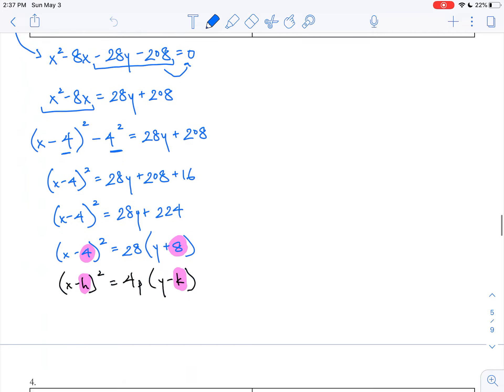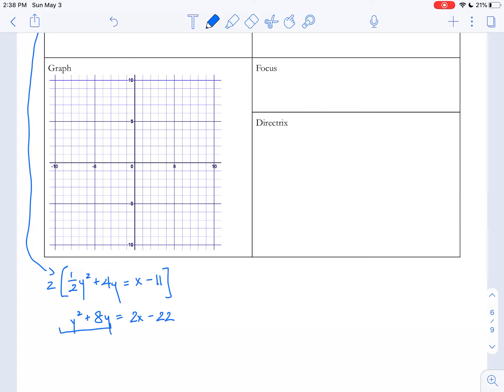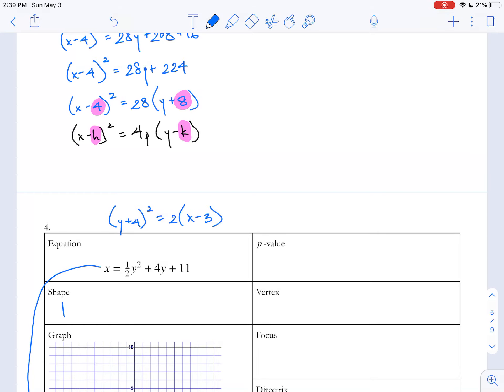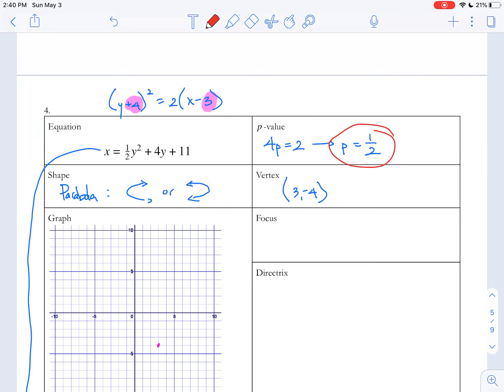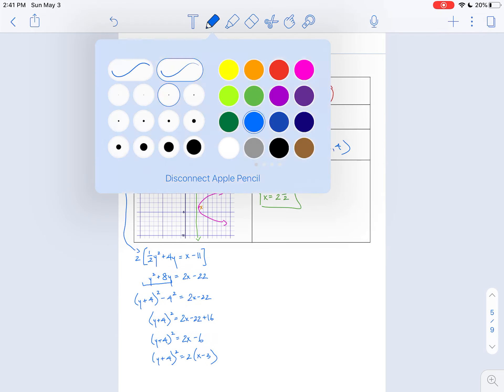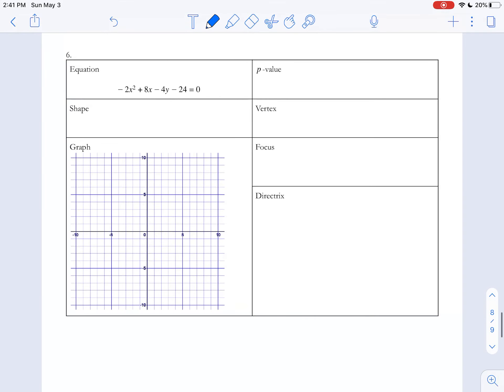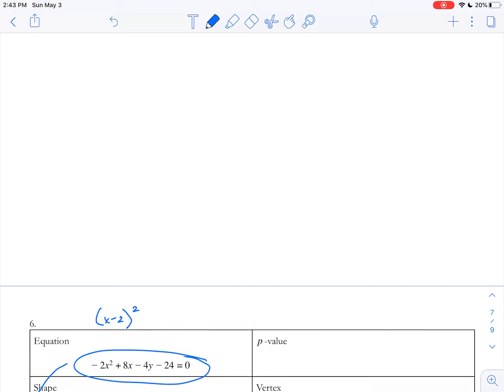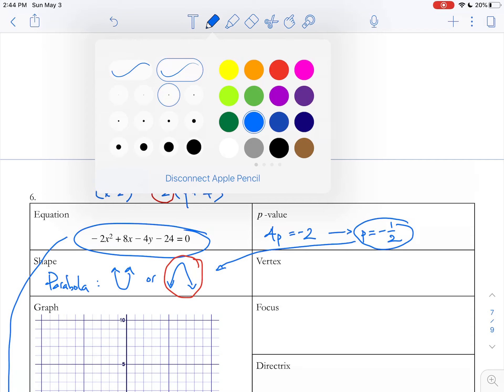10.1 Parabolas, Part III